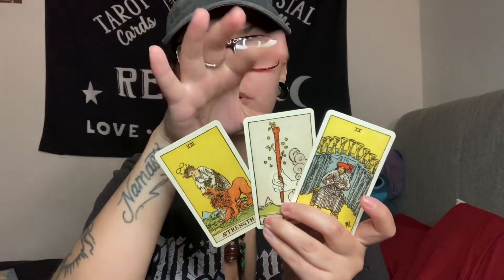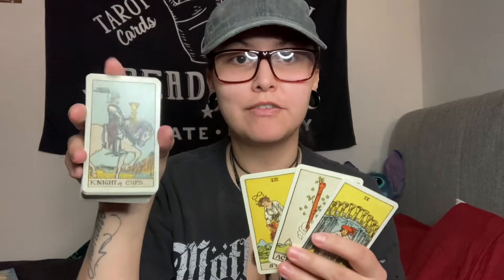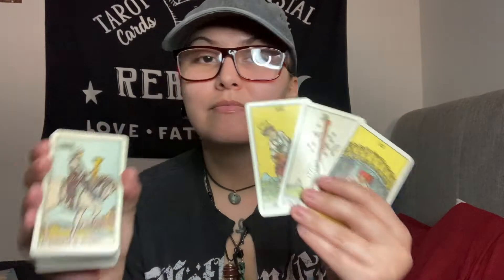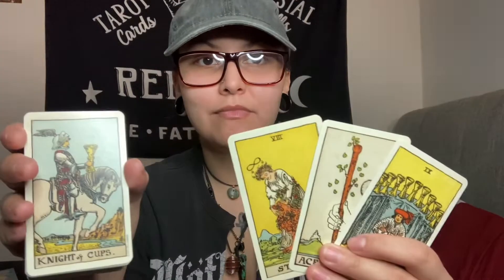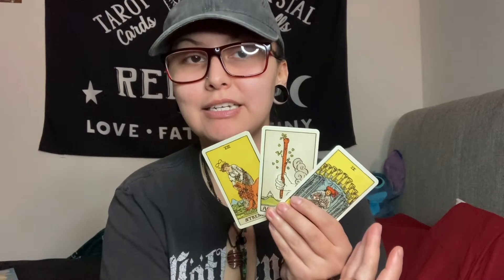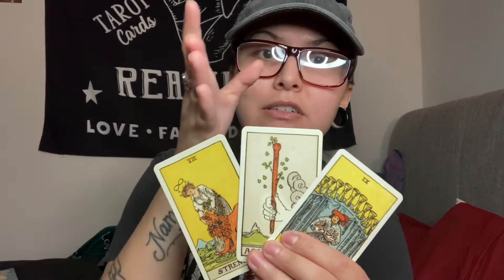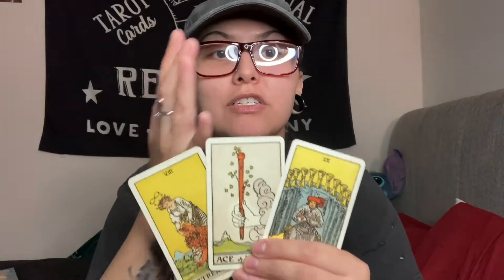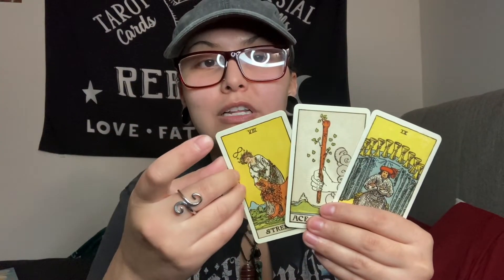Beginner Tarot Tips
Hey friends,
Just a bit of touched up advice for beginners (since my last beginner tips video) including some tips from @StevesLoveTarot that have really
helped me change up the way I read. I hope this helps someone!

I DO NOT CLAIM TO OWN THE RIGHTS TO THE MUSIC USED.

Namaste 🙏🏼